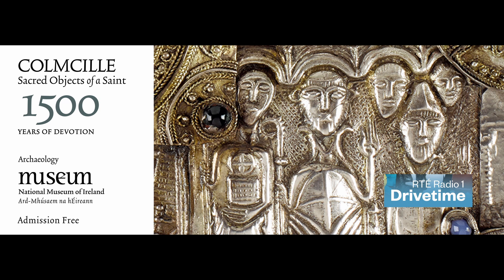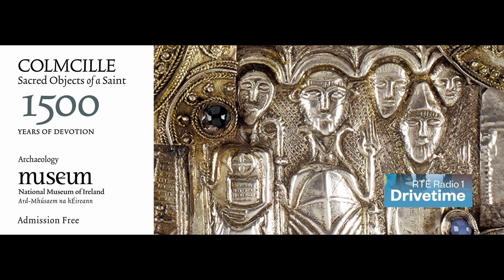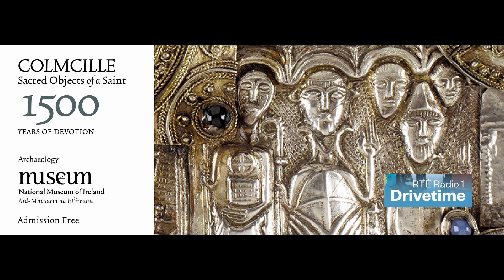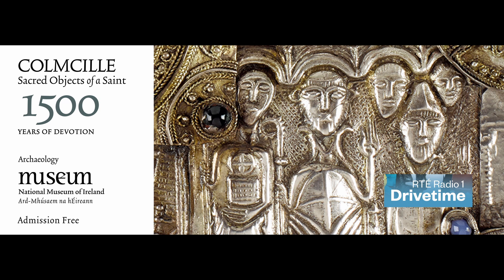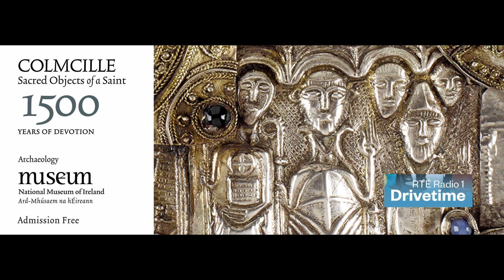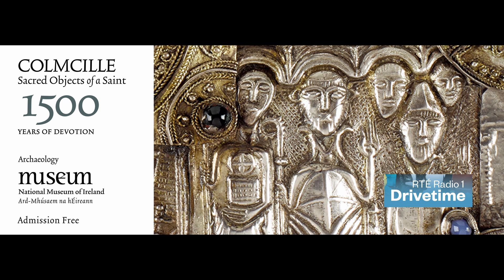Colmcille: Sacred objects of a Saint - 1500 years of devotion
Maeve Sikora, Keeper of Irish Antiquities at The National Museum of Ireland - Archaeology talks to Cormac Ó hEadhra about an exciting new exhibition that marks the 1500th anniversary of the birth of St. Colmcille, one of Ireland's three patron saints. FREE ADMISSION.